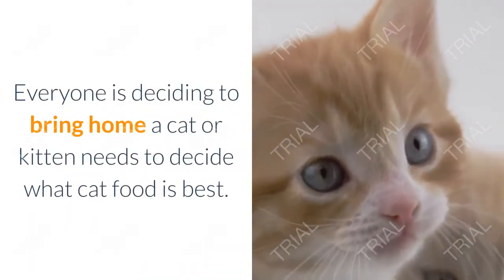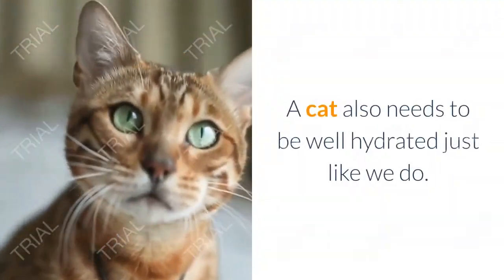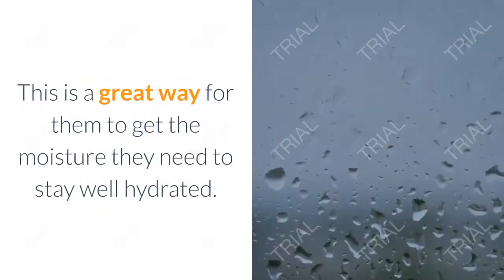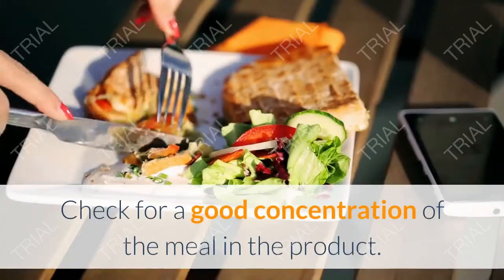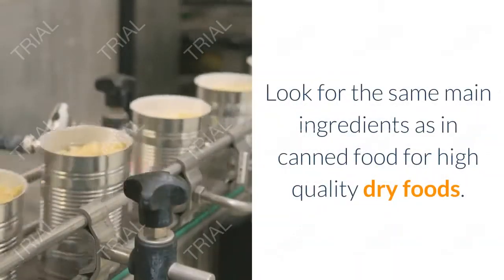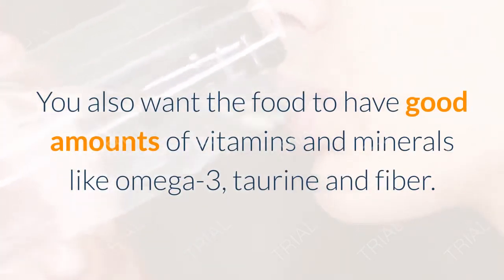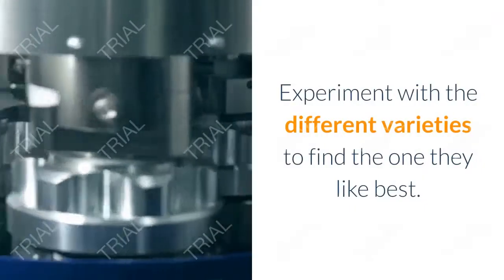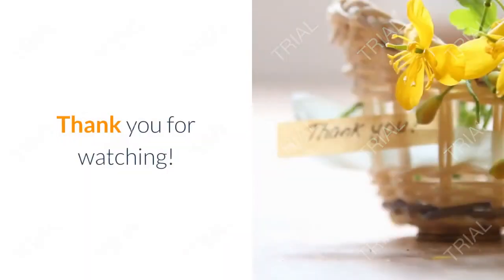The Appropriate Food For My Cat (Choosing The Best Food For Your Cat)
Everyone is deciding to bring home a cat or kitten needs to decide what cat food is best. What most people don't realize is that cats have specific needs to be met just like humans. Let's look at what your cat needs to stay healthy.

Hoping that you get the information. Keep on watching and be updated on the videos that we will upload.

If you are a vlogger, an influencer, advertisement video maker or dreaming to be like one in the future and dedicated to create high quality content videos, click the link below (this may help you achieve your goal):

Acknowledgement:

Thumbnail Photo Source:
Photo by fotografierende from Pexels